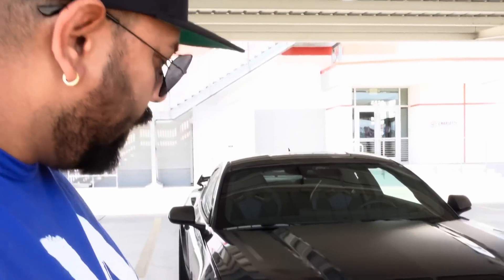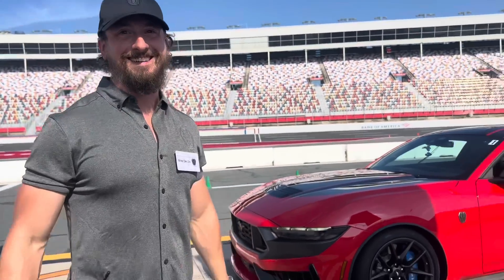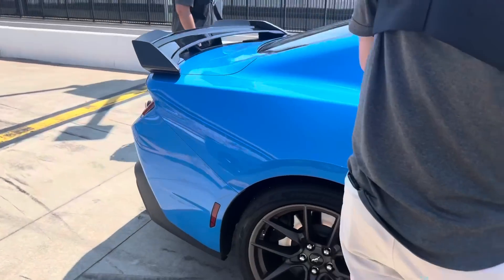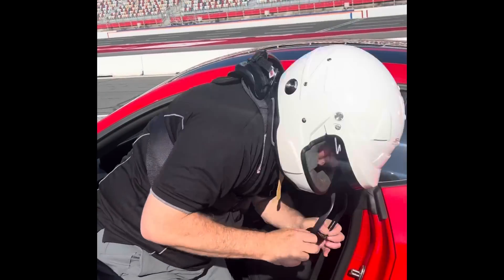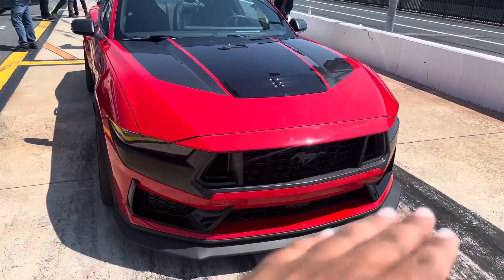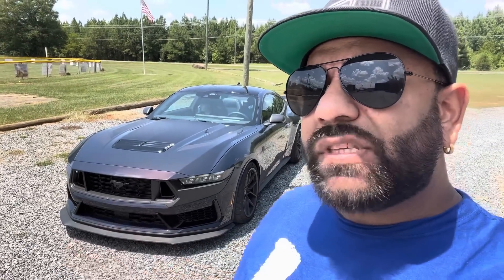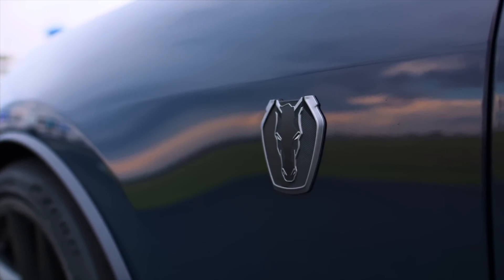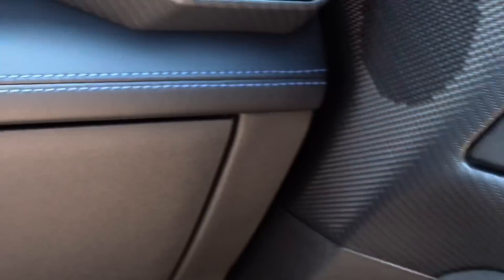2024 Dark Horse is my Favorite Mustang to Drive! *Full Review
Don’t Buy a 2024 Dark Horse Mustang Until You Watch This…